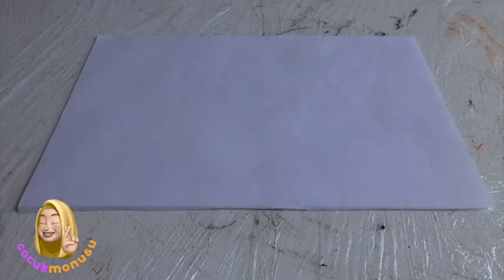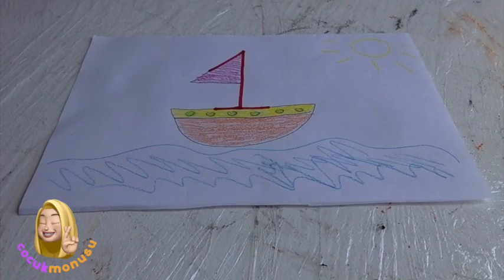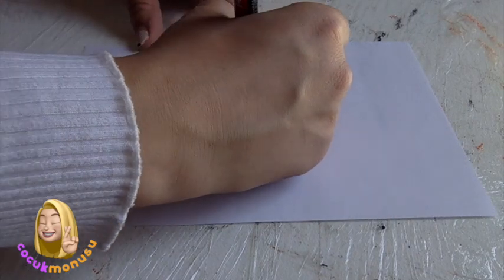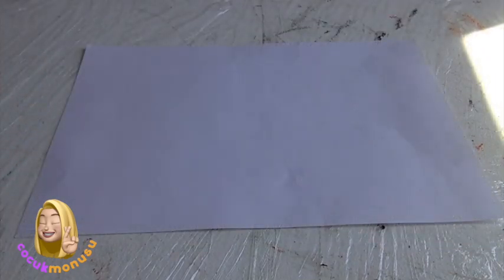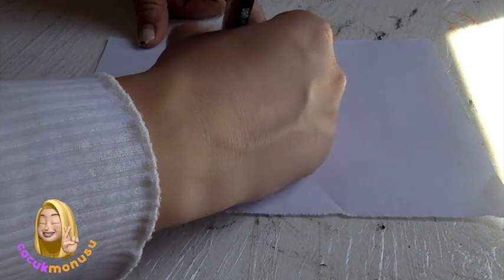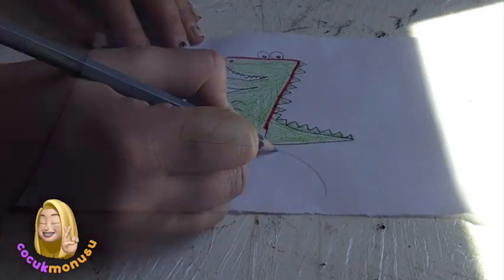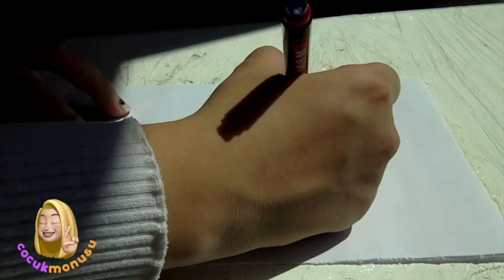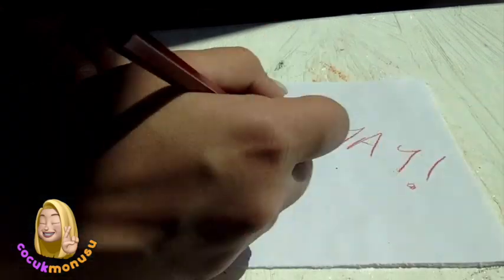ART : WITH NUMBERS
Drawing things out from numbers